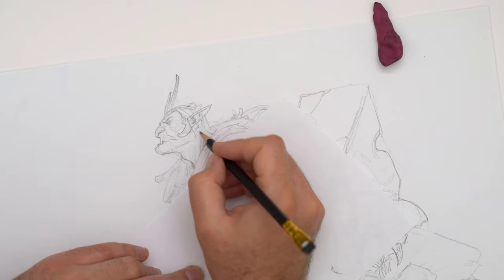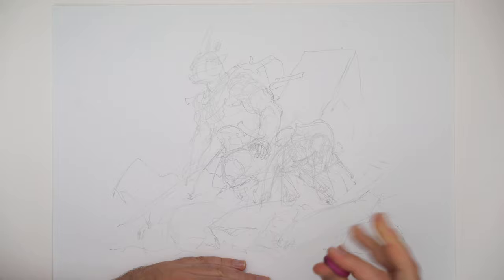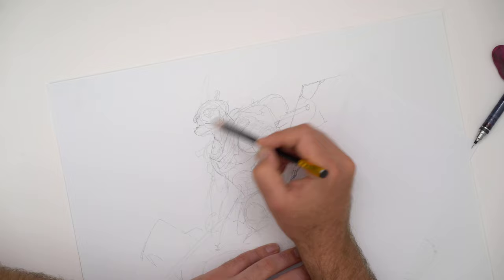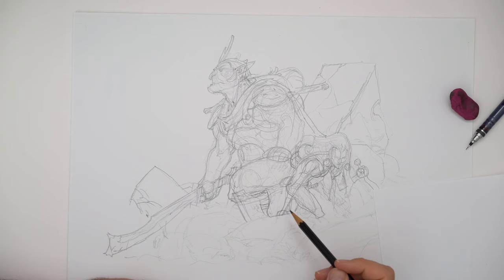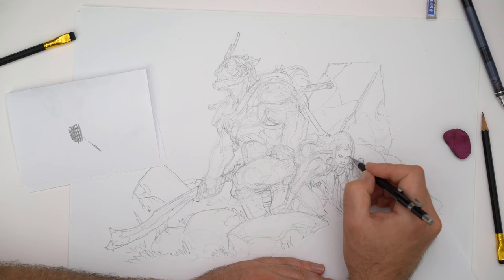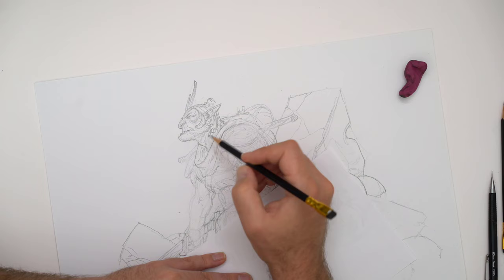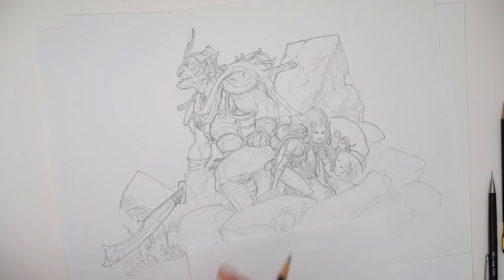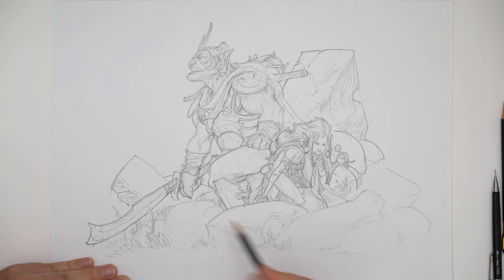Lets Sketch! Watch me draw these cool Fantasy Characters - Real Time Fully Narrated!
Hang out and Sketch! In this Fully Narrated Real Time tutorial I Sketch some Fantasy Characters and share with you my sketching process from start to finish.

If you want to sketch more but struggle to figure out what to draw... check out my free Regular Sketching Guide above. In it I talk about how to overcome the blank page and get sketching on a regular basis.

Happy Drawing!

Tim Mcburnie